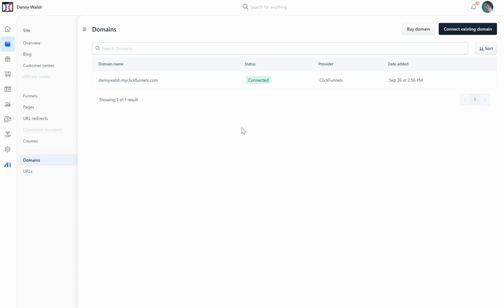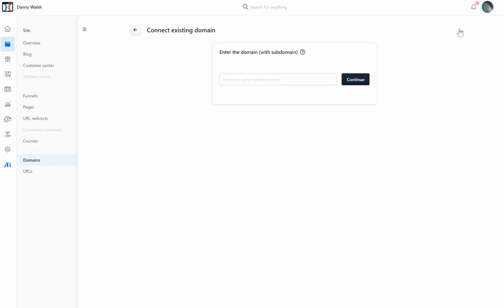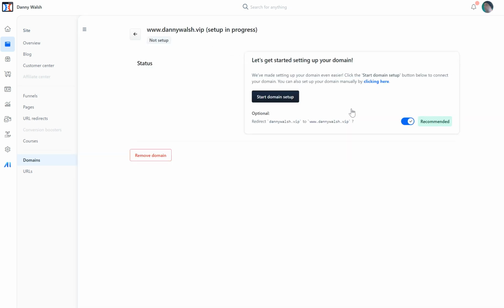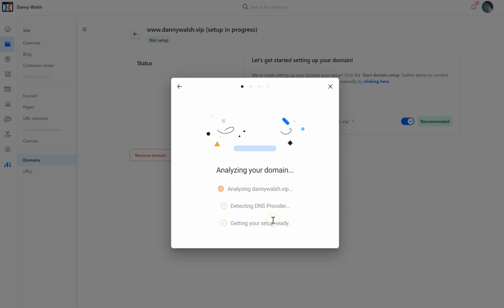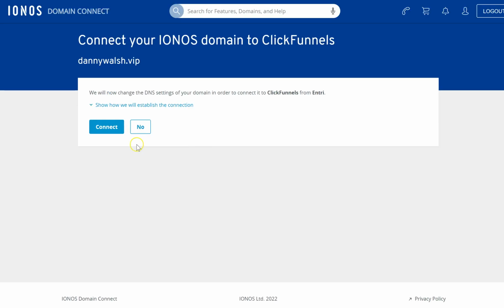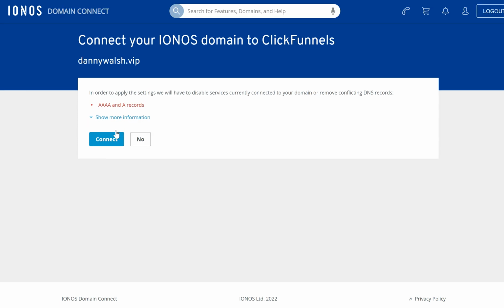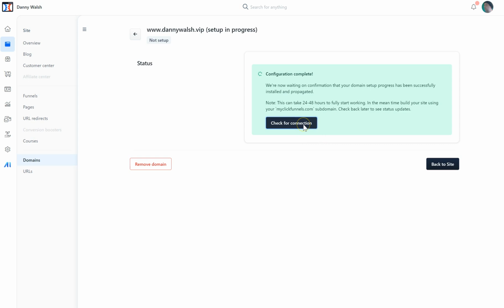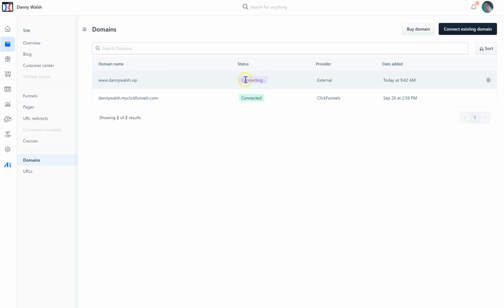How To Connect Your Domain In Click Funnels 2.0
How To Connect Your Domain In Click Funnels 2.0 - look how easy this is!!

follow this Click funnels 2.0 tutorial for help setting up you domain, find part two on my channel so you know what to do when you have set up your domain inside of click funnels.